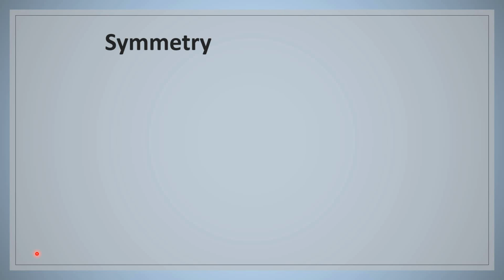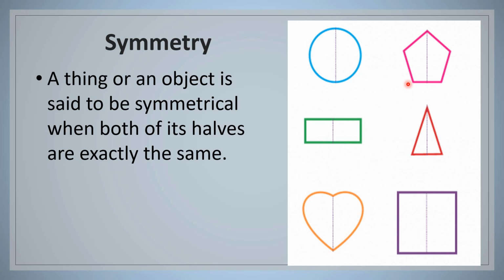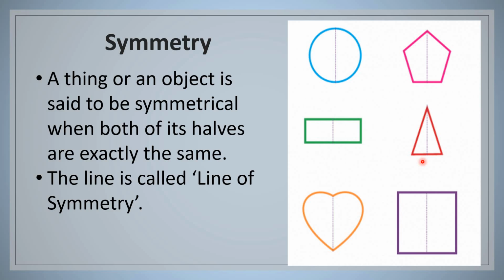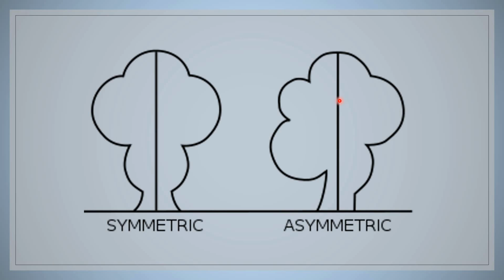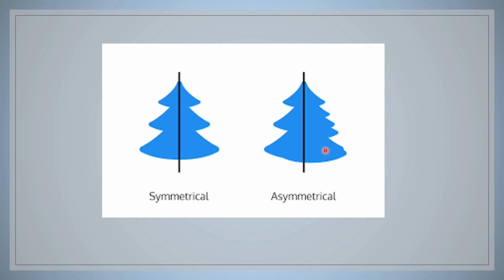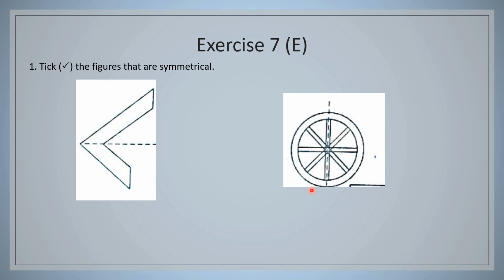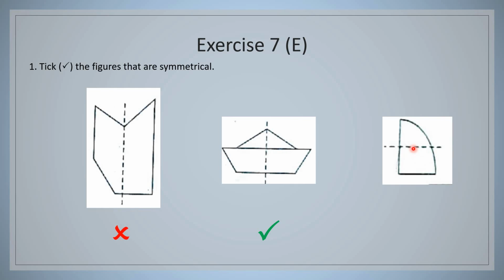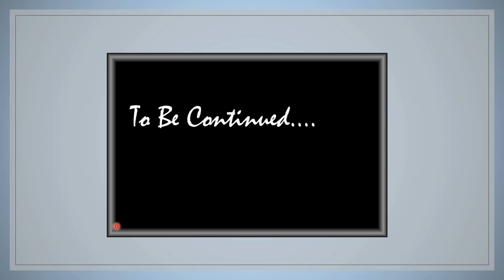SVM CBSE || STD 3 || Mathematics - Geometry (Part 7)